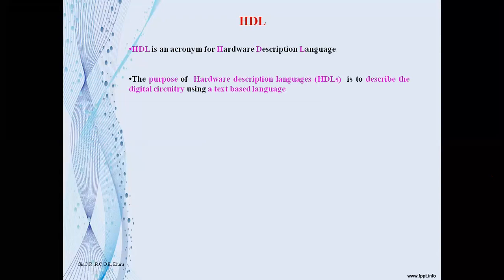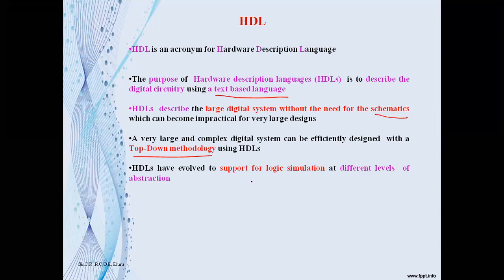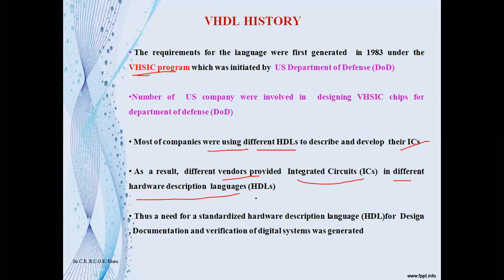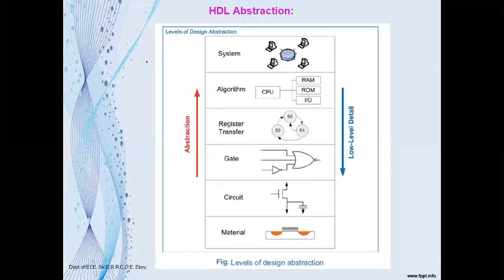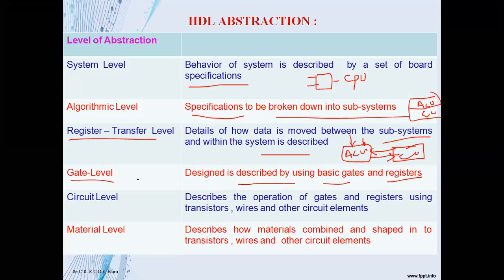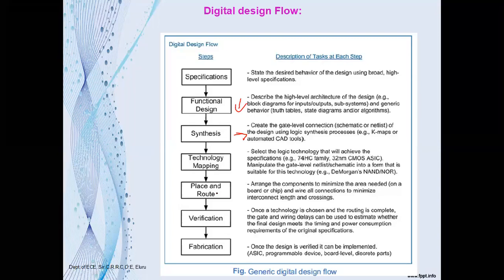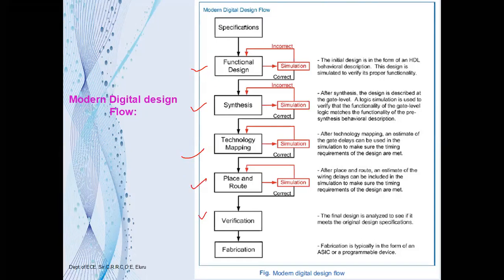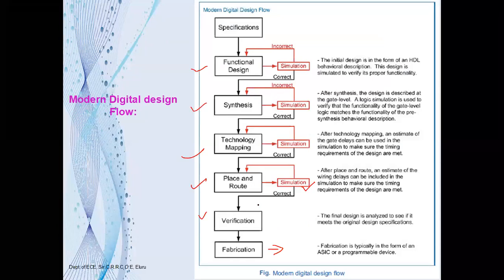20. DICA Digital Design Flow 22.09.2020 zoom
3/4 ECE:: FIRST SEMESTER (2020-21)

Topic: UNIT-2::  Digital Design Flow